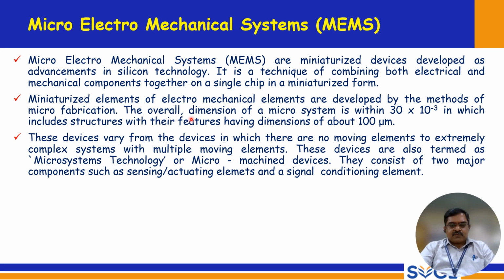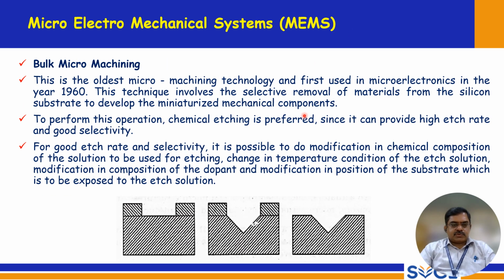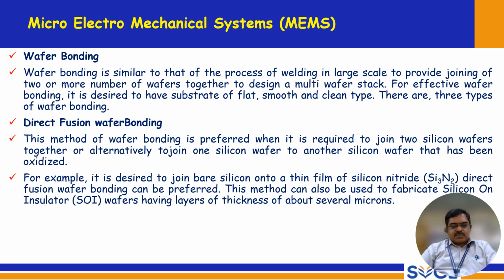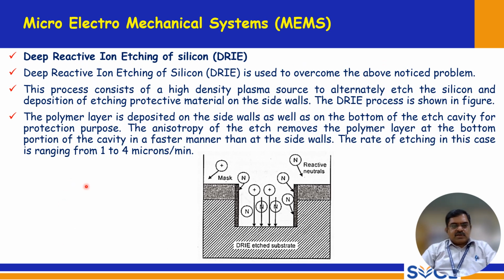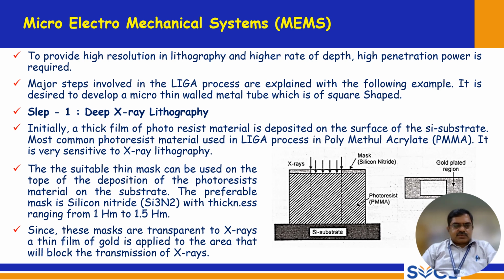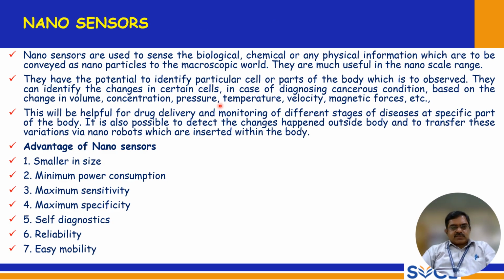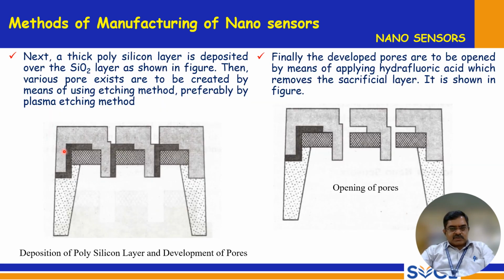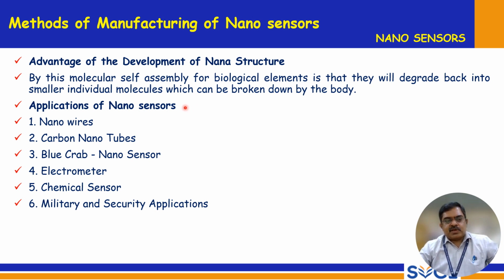ME22077 Unit 5 10 MEMS & Nano Sensors